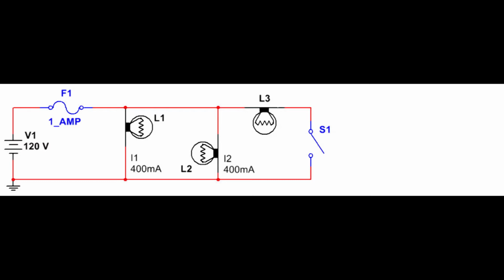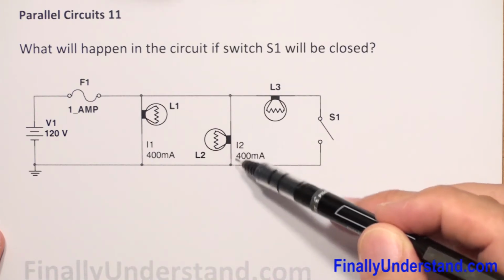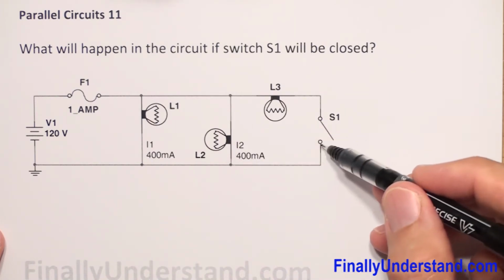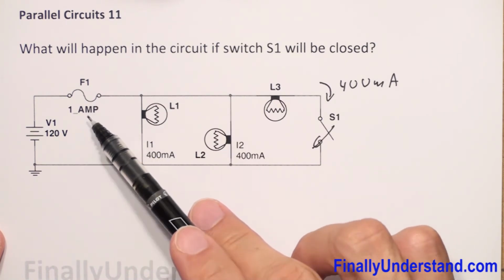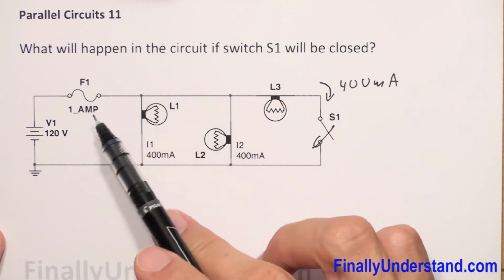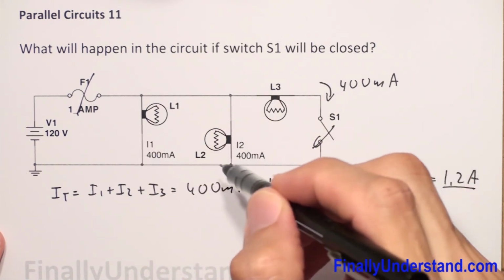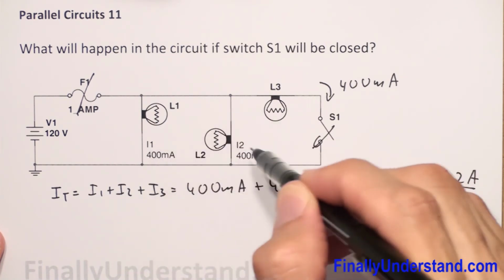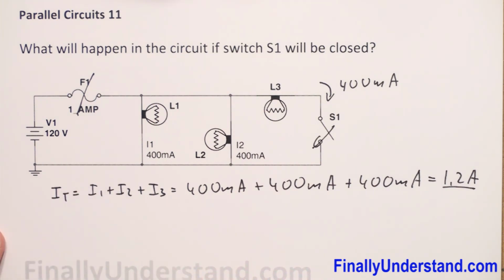What Happens When Switch S1 Is Closed?🔌 | Parallel Circuit Mystery! 11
What really happens when switch S1 is closed in a parallel circuit? 🤔
In this video, we dive into the fascinating behavior of current flow, resistance, and branches when the switch is turned ON.  You’ll see how electricity chooses its path, how the total current changes, and why parallel circuits are so unique.

Whether you’re a student, hobbyist, or just curious about electronics, this simple example will make circuit analysis crystal clear. 🔍